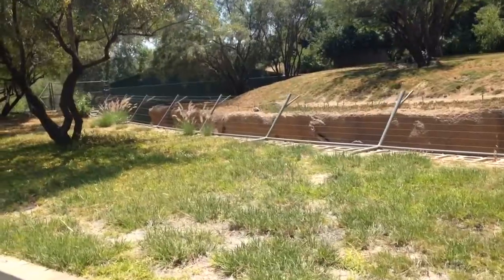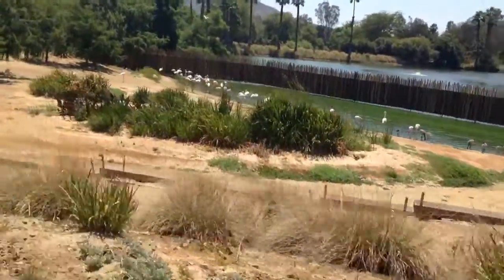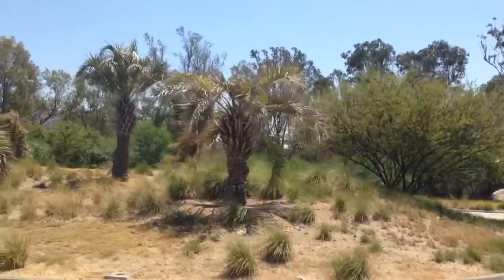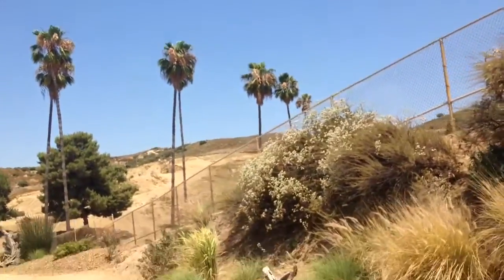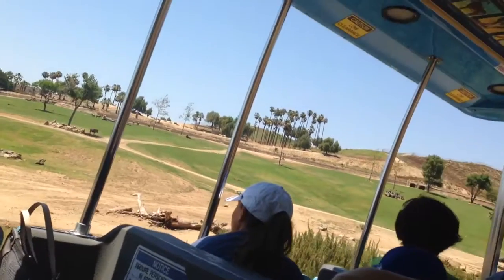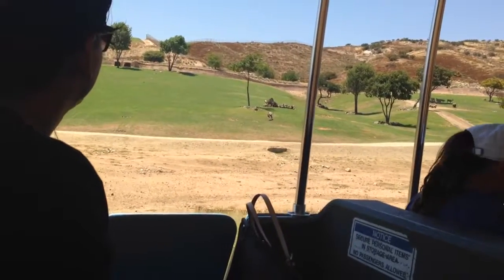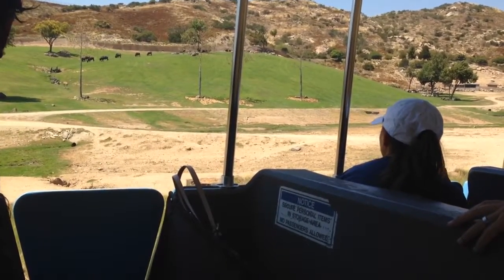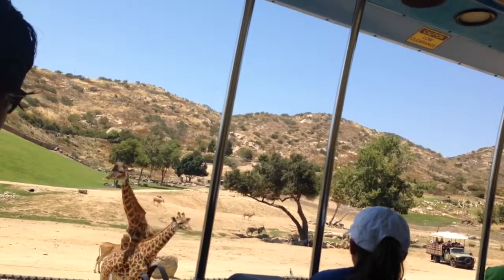San Diego zoo safari park Africa tram sfari full tour 2017